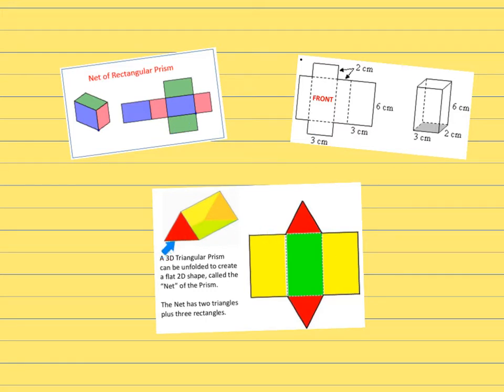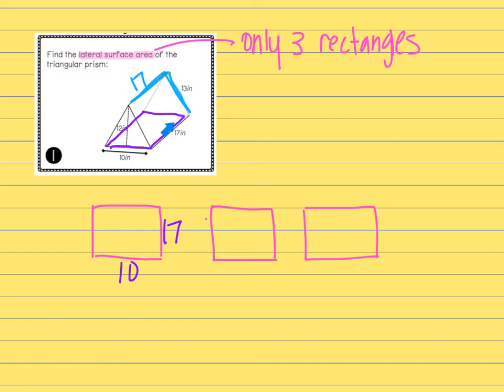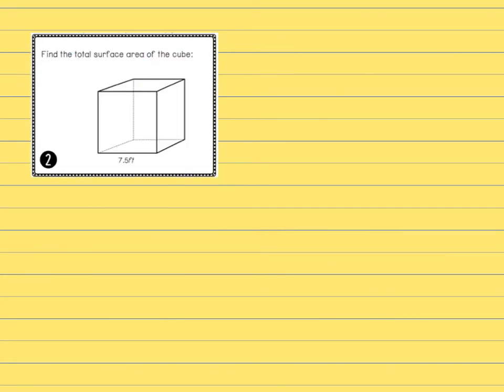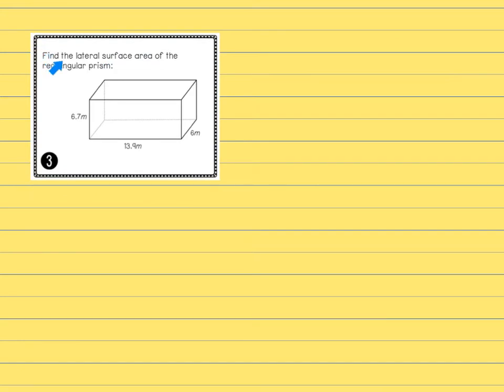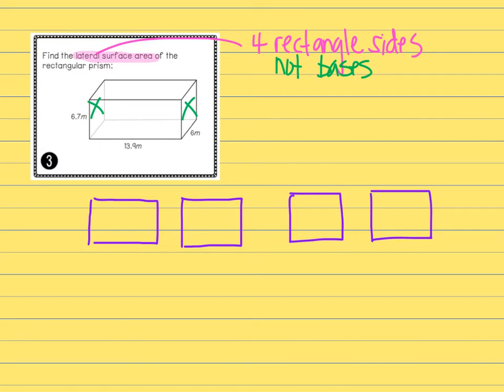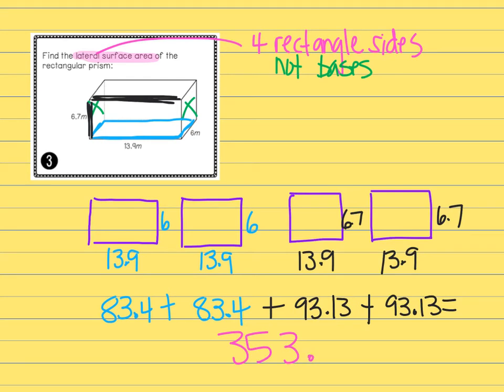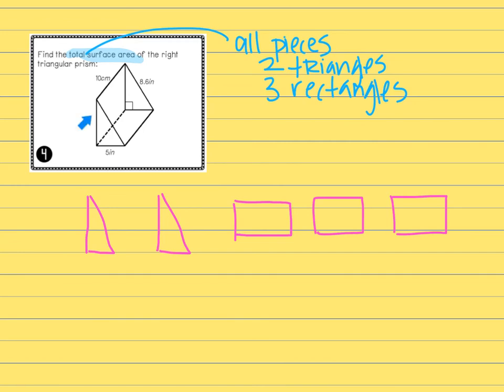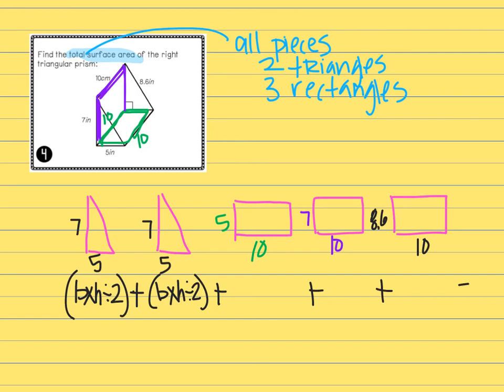Surface Area Review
Watch this video to learn how to calculate the total & lateral surface area of different types of prisms. Figures is will drawn in a 3-d perspective, and not nets.